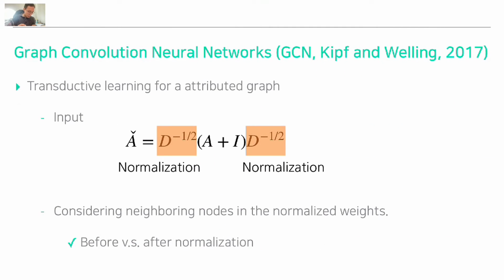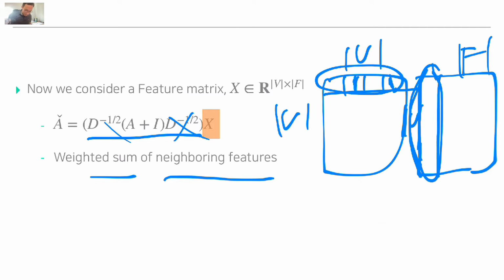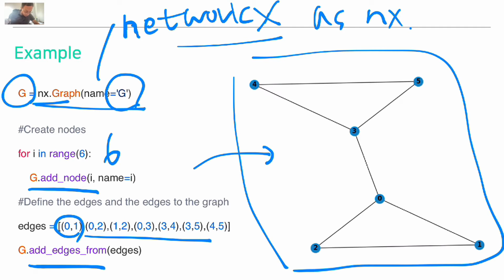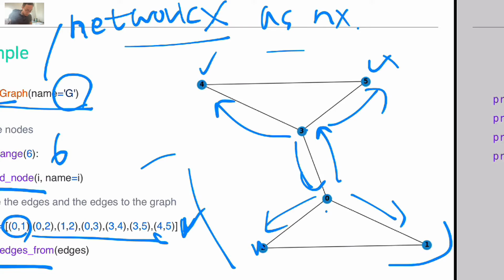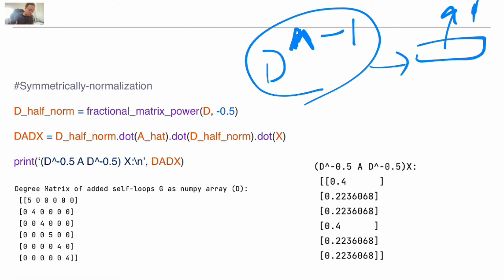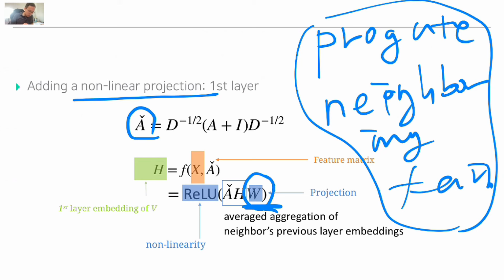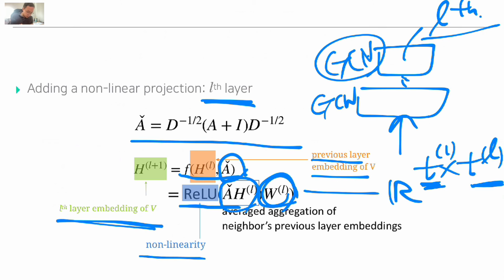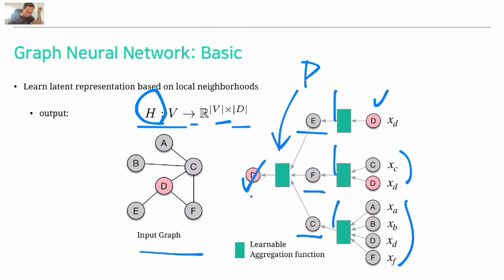[공개형 온라인 강의] Machine Learning with Graphs_SKKU_5_2 Graph neural networks(basic 1)